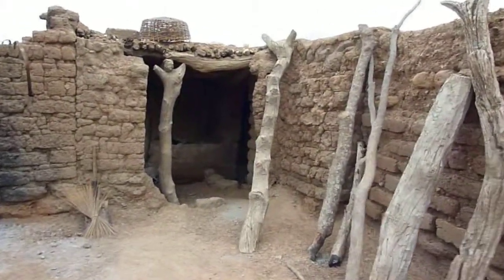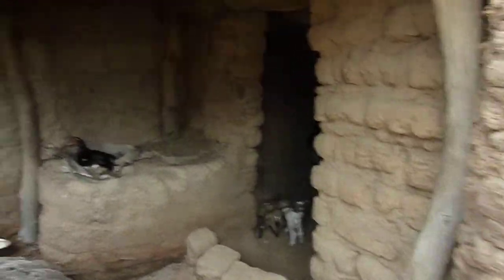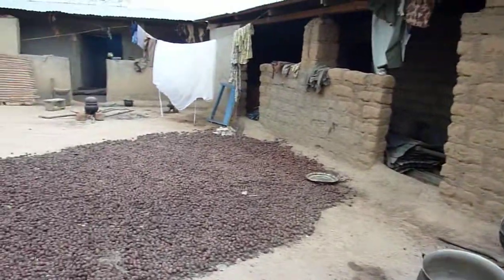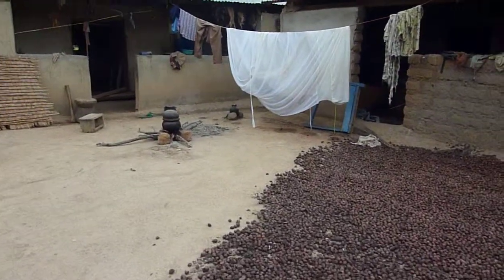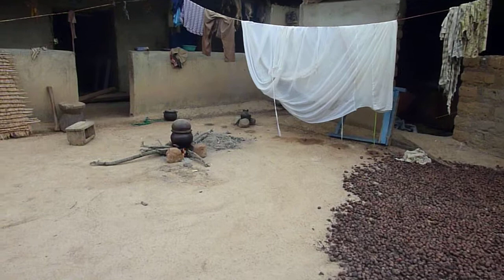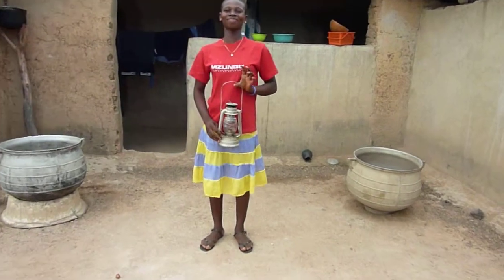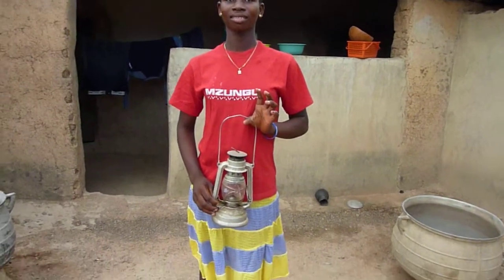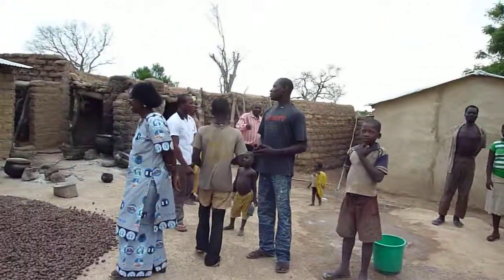Visiting a rural household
SociaLite is a sustainable microenterprise making solar lighting accessible to the world's poorest communities.  Volunteers from New York's Cooper Union and Ghana's WA Polytechnic developed and are promoting this self-assembled solar lighting system.  Project volunteer Genice Jacobs Simenauer shot the video in June 2010 during her visit to Baazing village in Ghana, one of the first communities to adopt the SociaLite lantern system.